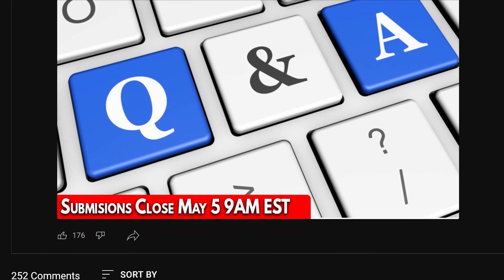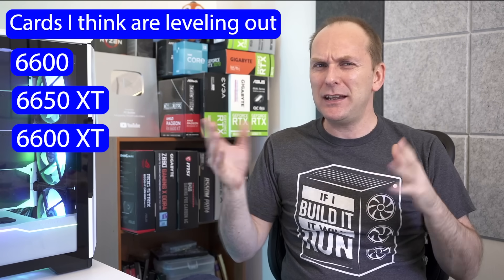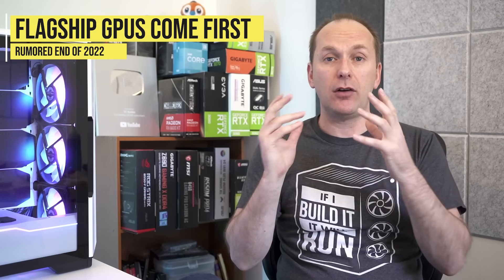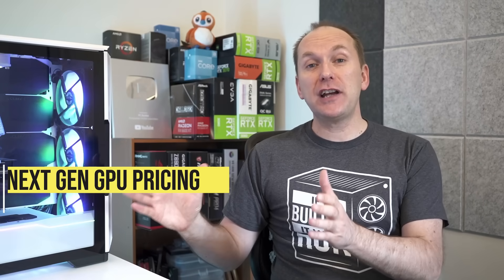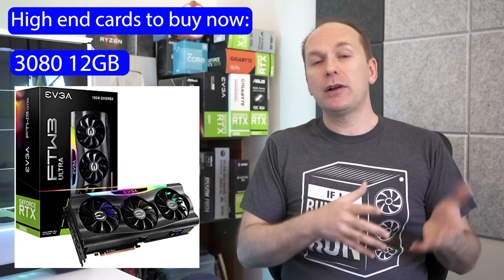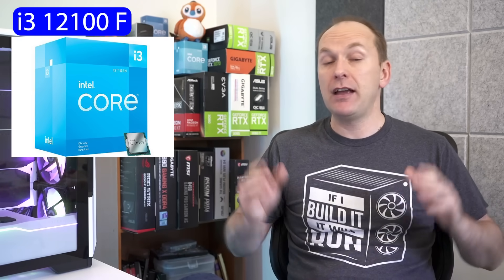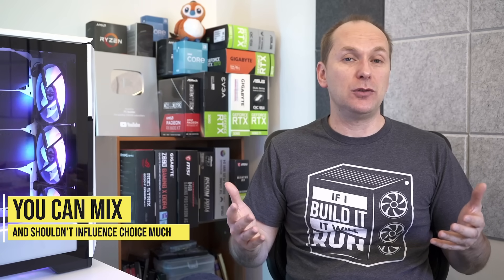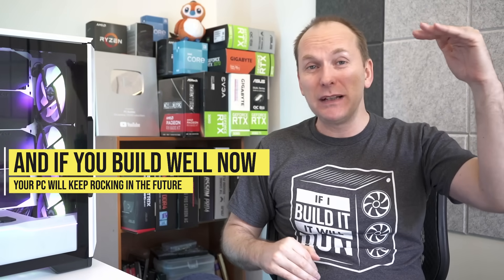🚨 Have GPU Prices Hit Bottom? 🚨 Buy Now or Wait? | May Q&A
NVIDIA RTX 4000 Series & Ryzen 7000 Coming. GPU Prices go down BELOW MSRP! 450w GPUs? May Q&A ▶️Sponsor: Windows 10 Pro ($16) | 25% off discount code: PC25 🔻Click Show More For Links🔻

25% off discount code: PC25

--GPUs @ Amazon 🏬 Newegg
▶️ RX 6600
▶️ RTX 3060
▶️ RX 6600 XT
▶️ RTX 3060 Ti
▶️ RX 6700 XT
▶️ RTX 3070 & Ti
▶️ RX 6800 & XT
▶️ RTX 3080
▶️ RX 6900 XT
▶️ RTX 3090

▶️CPUs
🏬Intel 12th Gen CPUs
Newegg | Best Buy
i5 12600K & KF
🏬AMD Ryzen CPUs
Ryzen 5700X
Ryzen 5600X
Ryzen 5600

More GPU Market Update 2022! GPU Prices going down to MSRP in 2022. But are graphics card prices in a place that you should you buy a graphics card now or wait? And if you are waiting for graphic card price to go down, how much longer should you wait with RTX 4000 series and RX 7000 GPUs coming? What is a CPU or GPU Bottleneck, and how do you avoid it? What are the best CPU + GPU combos right now for gaming? What PC Build 2022 parts can you cheap out on, which PC Build 2022 parts should you invest in? What is the Best GPU for Gaming 2022 right now? More Q&A for May!

0:00 RTX 4000 + Ryzen 7000 Coming?
0:39 Cheap Windows 10 Keys!
1:13 GPU Prices Lowest EVER
2:13 These GPUs Prices Have Hit Bottom
2:45 Will NVIDIA GPUs get Cheaper?
3:36 Huge Flood of USED Mining GPUs Coming?
4:33 NVIDIA RTX 4000 Coming When?
5:37 Ryzen 7000 + RTX 4000 - Build Now or Wait?
6:21 What If You Only Want a GPU Upgrade? Buy or Wait?
6:49 RTX 4000 Pricing - Will GPU Pricing Keep Going Up?
7:31 Will Crypto Miners Drive up RTX 4000 Prices?
8:10 CHEAP Used GPUs = CHEAPER NEW GPU Prices?
8:54 Intel ARC Launch is a DUMPSTER FIRE
9:19 Price Prediction for Next Gen GPUs
9:32 Best High Performance GPUs to Buy Right Now
10:32 Waiting for RTX 4000, Buy a HUGE PSU?
11:02 RTX 4000 + 12900K - Dangerous Power Draw?
11:21 CPU + GPU Bottlenecks - What and How to Avoid
12:19 Best CPU + GPU Combos for 1080p/1440p Gaming
13:09 Best CPU + GPU Combos for 4K Gaming
14:04 DO NOT Cheap Out on These Parts!
14:43 You Can CHEAP OUT On These Parts
15:54 What About RGB, Cool Looking Cases?
16:17 Upgrade Path NOT THE SAME As Future Proofing
16:40 Is "Future Proofing" ACTUALLY BAD?
17:22 The CAT Has Thoughts!!!
17:40 BEST GPU for Gaming 2022